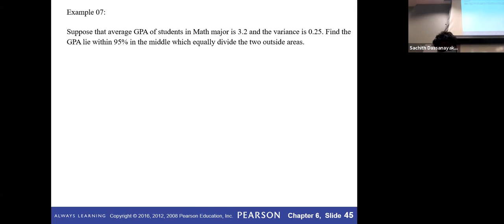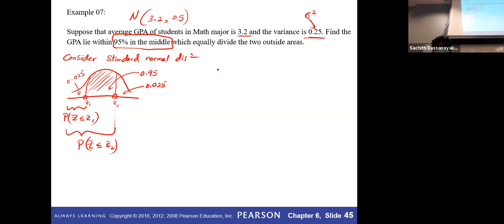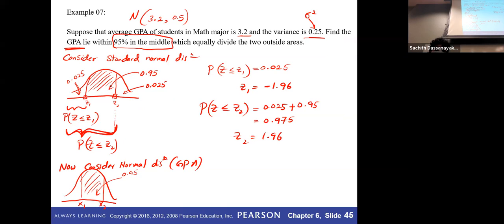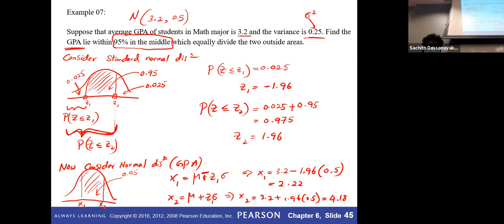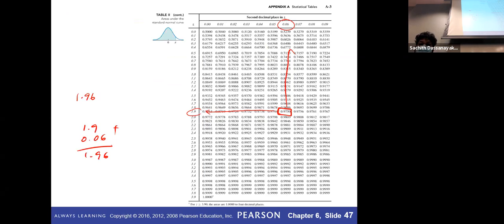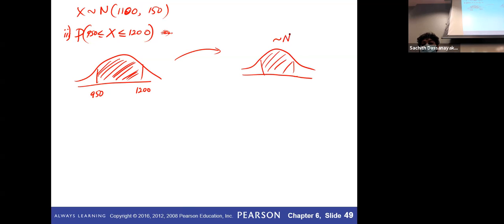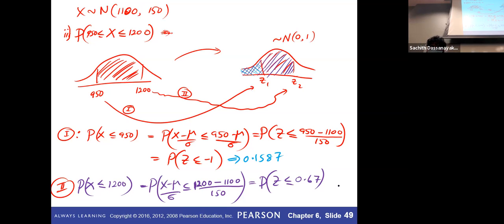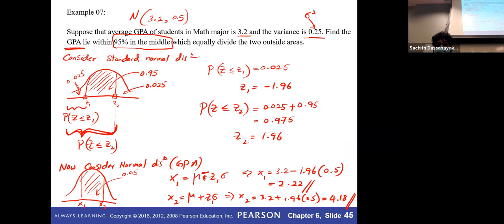Lecture October 08th